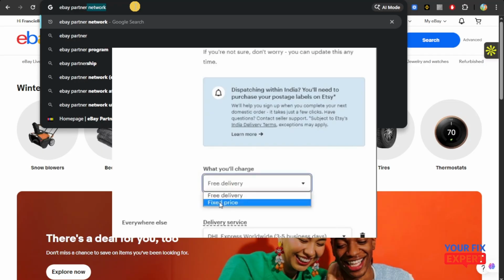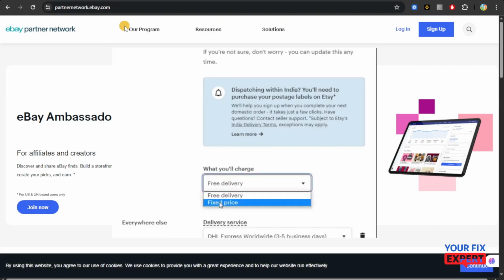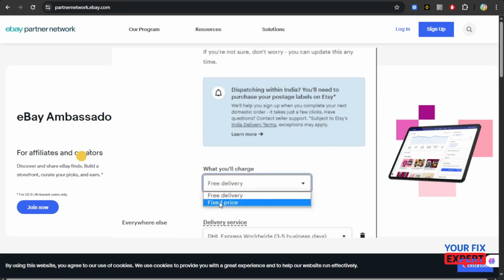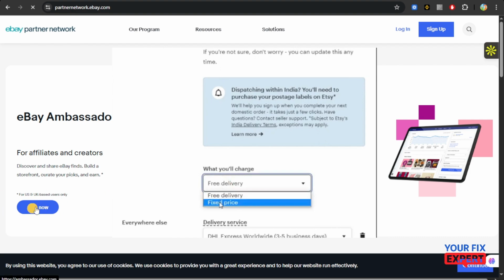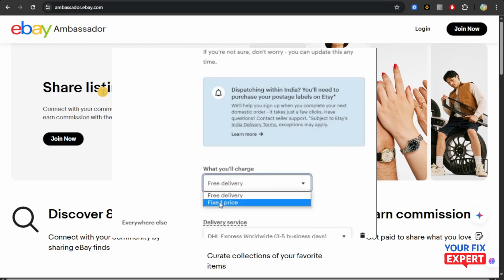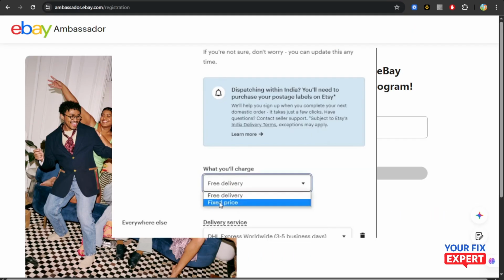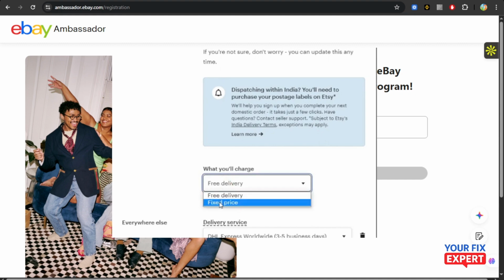How To Make Money Online With eBay Affiliate Program